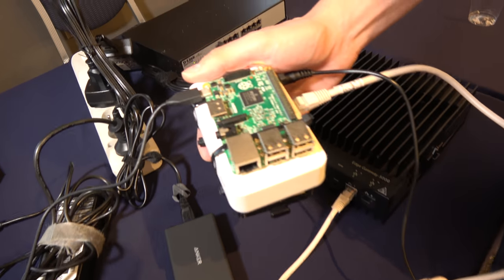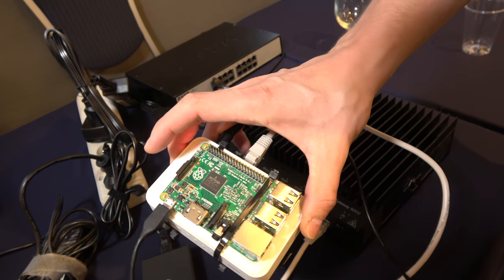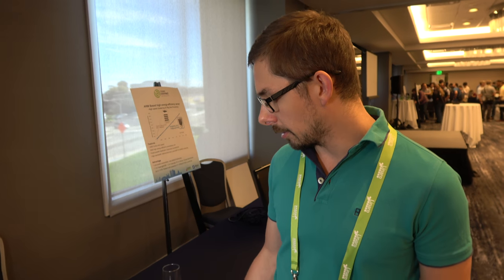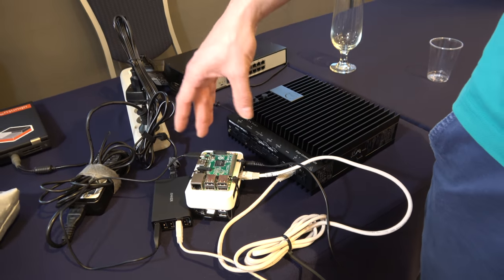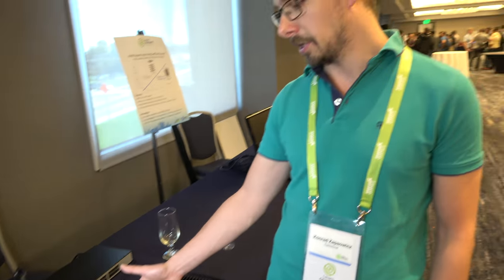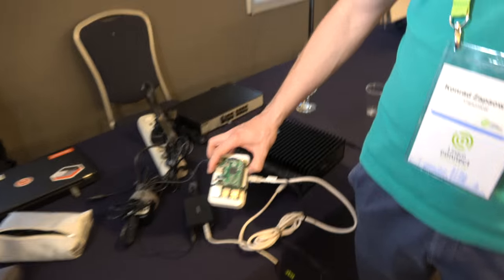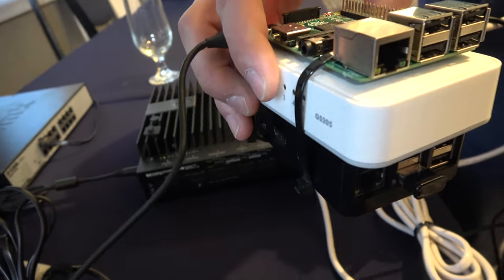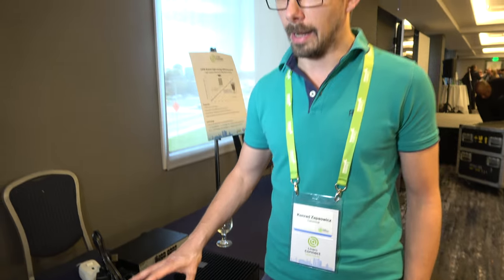Canonical shows EdgeX on ARM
First demo of EdgeX on ARM in cross-host setup featuring Ubuntu Core and Ubuntu systems both running the EdgeX cluster. The Dell 5k Edge Gateway, based on Ubuntu Core Snappy, has been running the core EdgeX services (basically 11 out of 12) using the official Docker snap. The RPi3, based on Ubuntu, has been running EdgeX device virtual service.

The EdgeX Foundry Project is a vendor-neutral project launched by the Linux Foundation, aligned around a common goal: the simplification and standardization of the foundation for edge computing architectures in the Industrial IoT market, while still allowing the ecosystem to add significant value. The seed for the new project is a fully-functional, Alpha-grade edge platform based on over 125,000 lines of code donated by Dell with references to other open source projects and developed with feedback from their partners, customers, and even competitors. The EdgeX project has already garnered a diverse and experienced membership base of supporting companies that is continuing the development of the architecture and code base. The goals of EdgeX include to provide a flexible microservices architecture that can support the use of any combination of heterogeneous ingredients plugged into a common interoperability foundation, to be agnostic to hardware CPU (e.g., x86, ARM), OS (e.g., Linux, Windows, Mac OS), and application environment (e.g., Java, JavaScript, Python, Go Lang, C/C++) to support customer preferences for differentiation, to allow services to scale up and down based on device capability and use case and more.